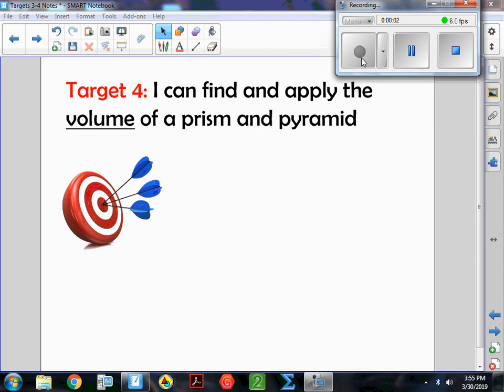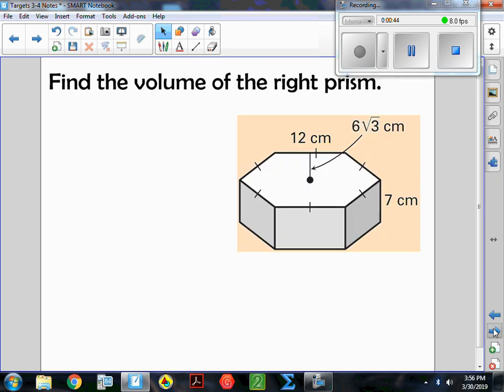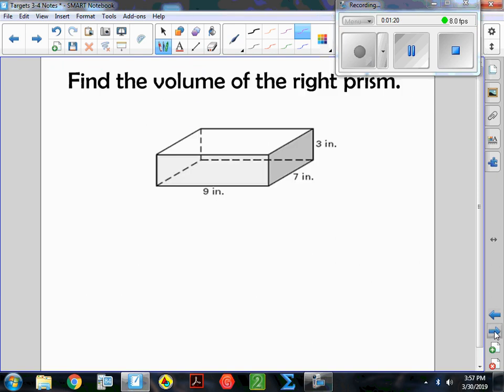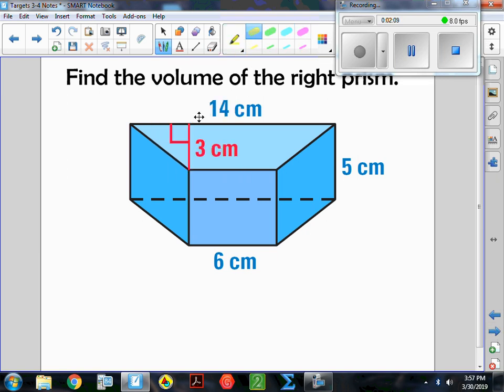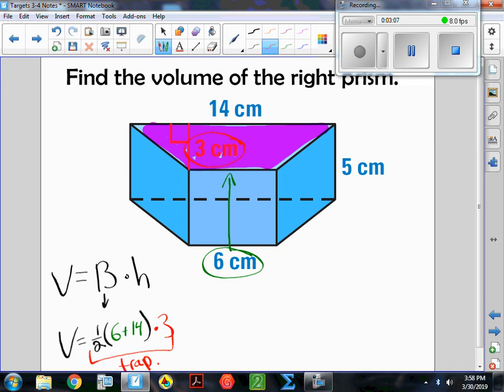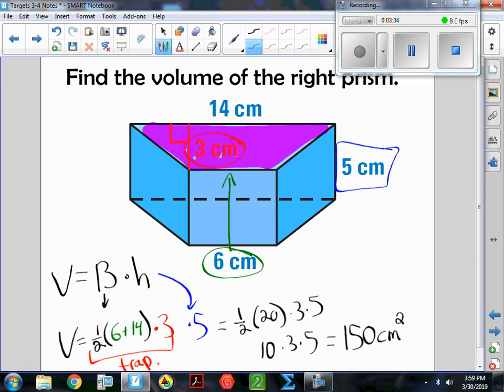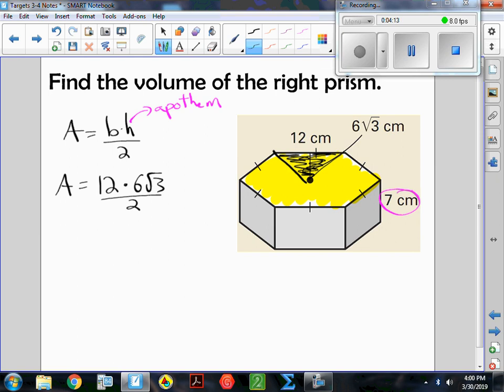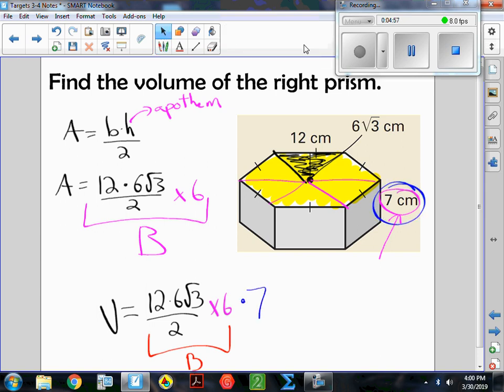U11 Target 4 Volume Prism